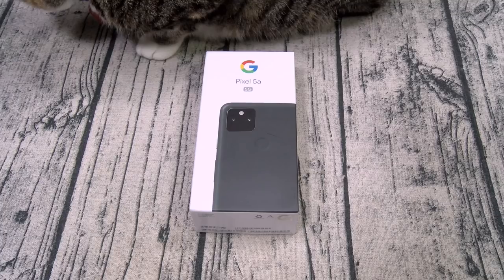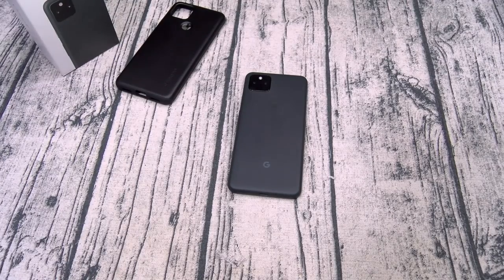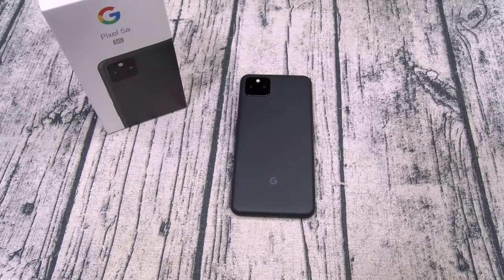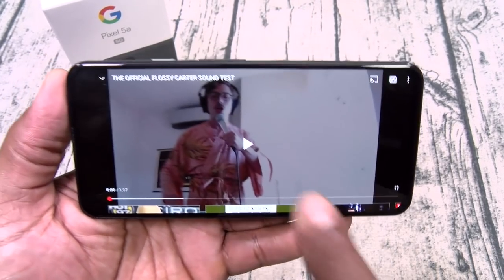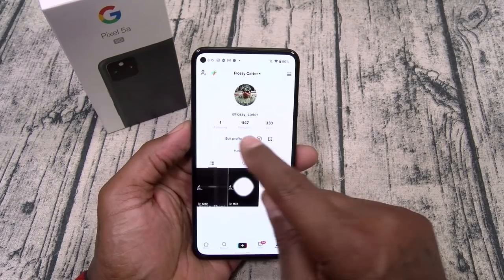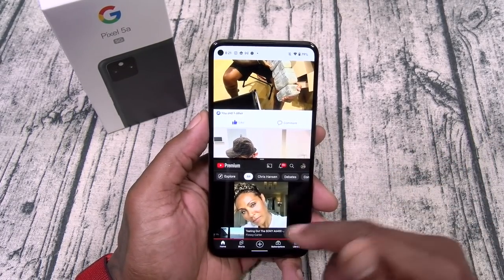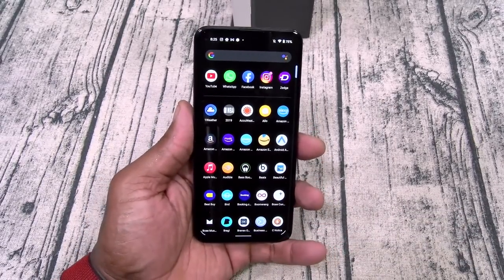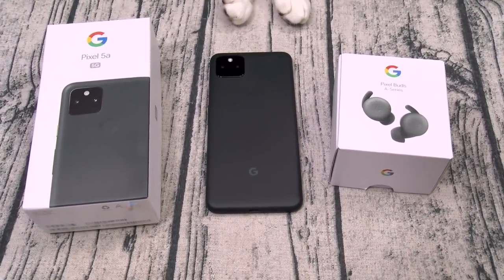Google Pixel 5a 5G "Real Review" - Stock Android is Still The Best!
Google Pixel 5a 5G "Real Review"
Check Out The Spigen Cases,
- Thin Fit
- Liquid Air Armor
- Rugged Armor
- Ultra Hybrid
- Tough Armor

PSN: FlossycarterFGC